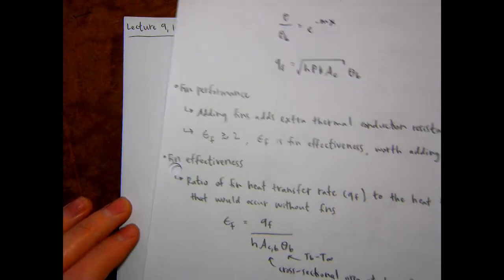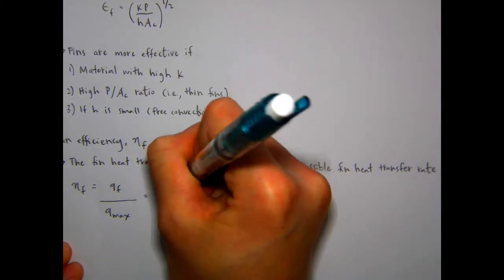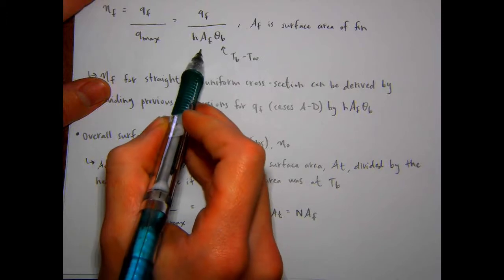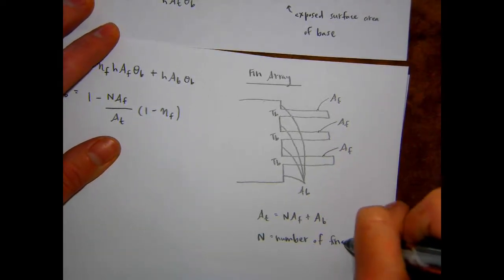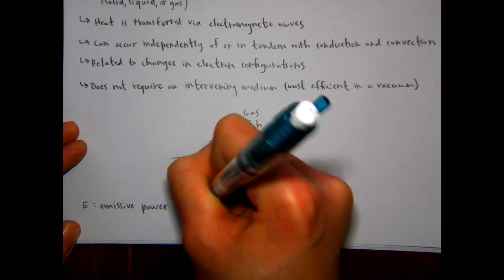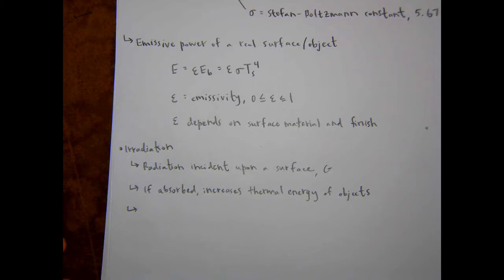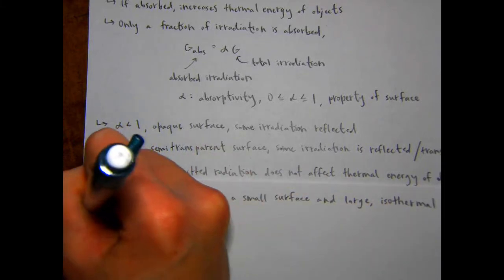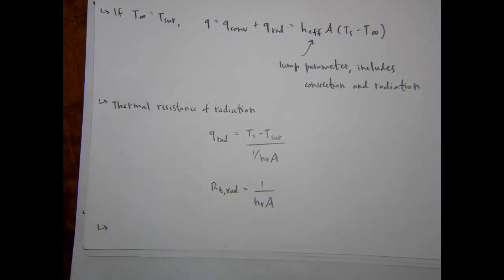ME 331 Lecture 9 (10.14.19)